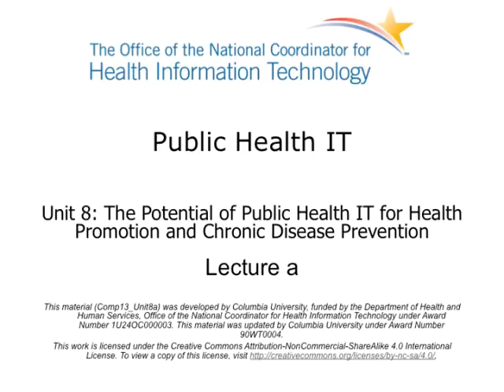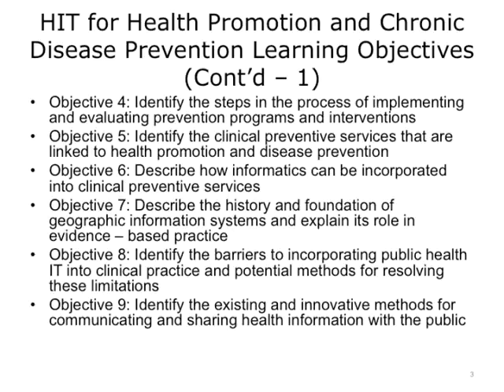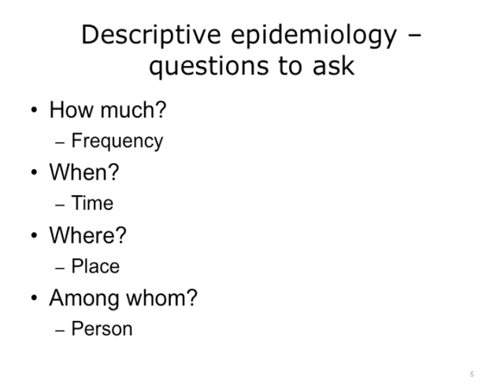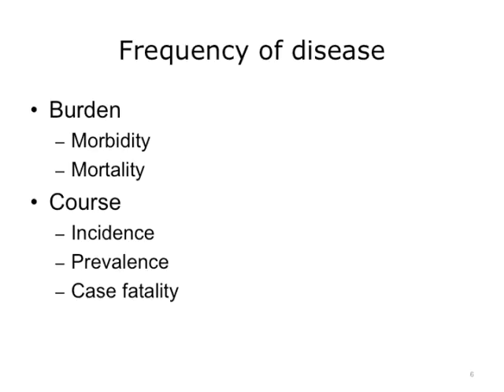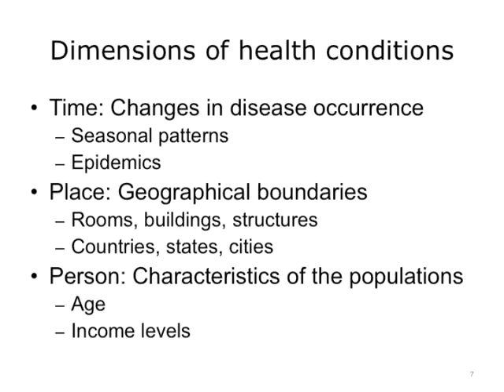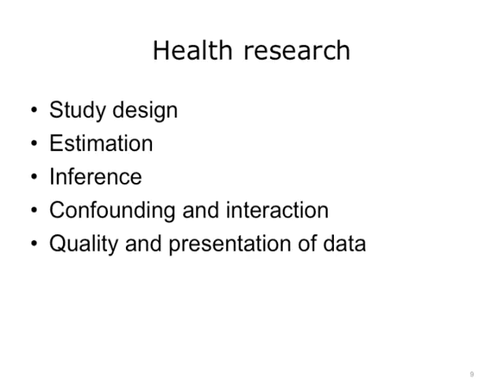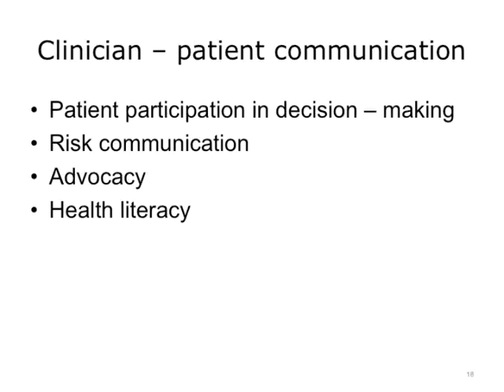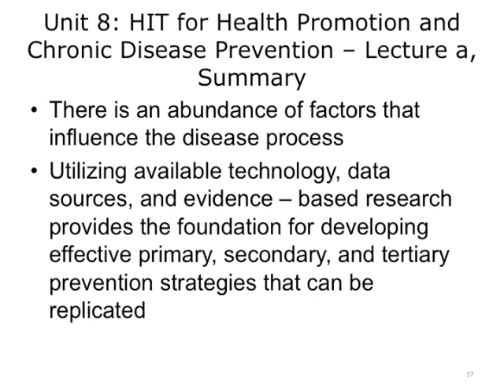Comp13 Unit8 Video